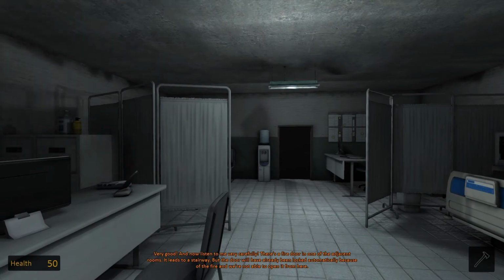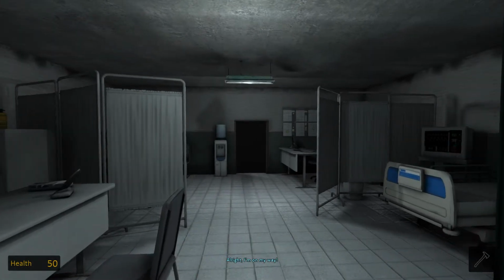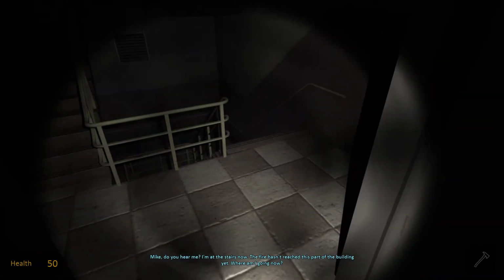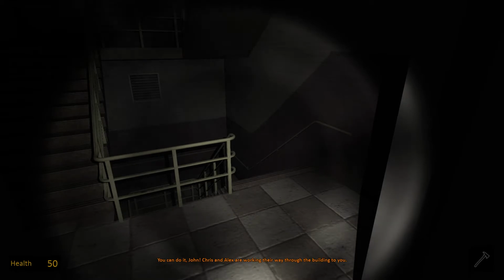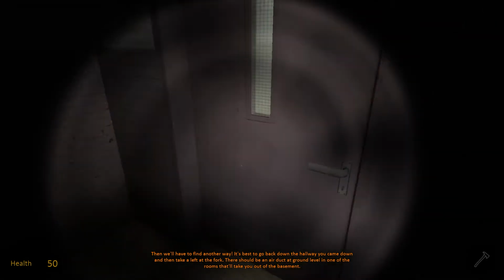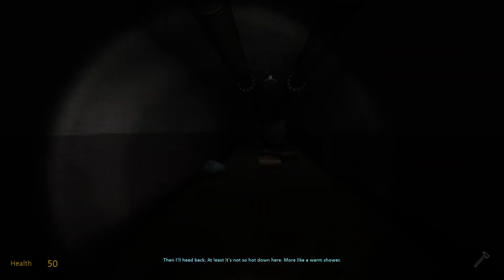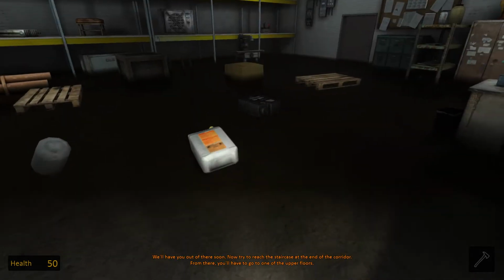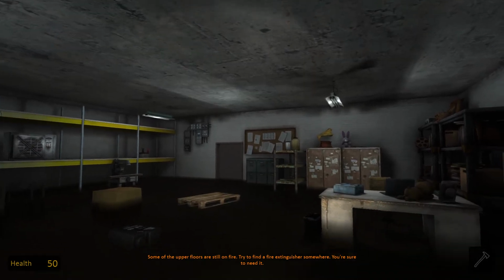Taking out dangerous fires! | Airport Firefighters 2015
Airport Firefighters gameplay part 2

Game: Airport Firefighters 2015

App used to run the game: Steam

Thumbnail credit: Airport Firefighters and Google Images